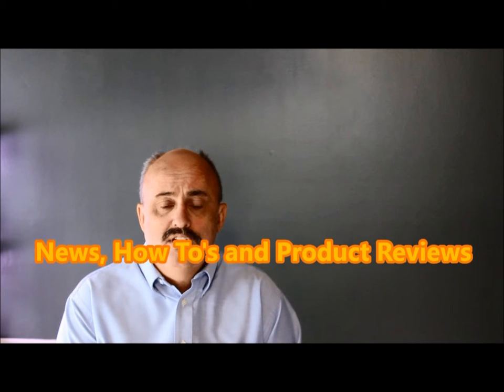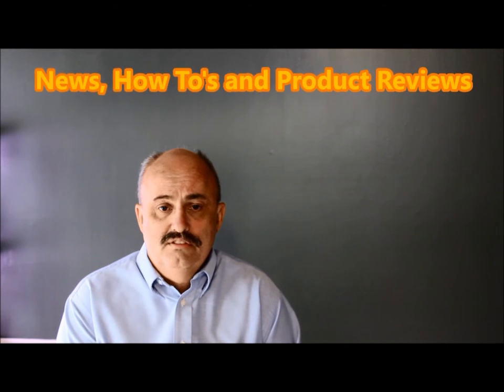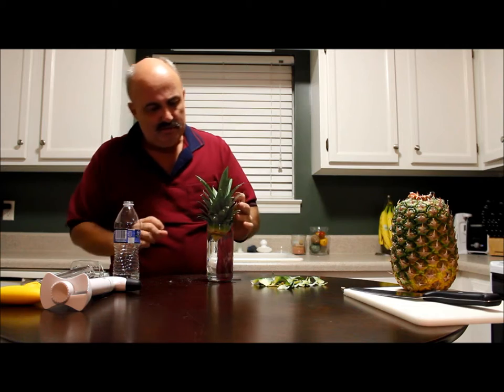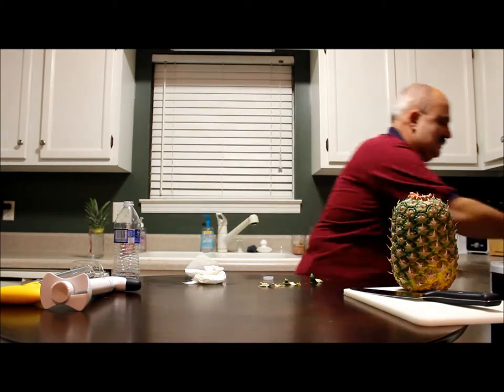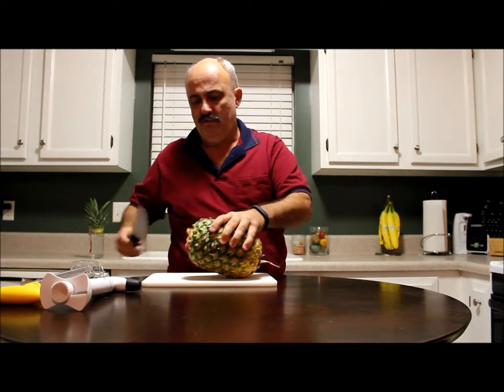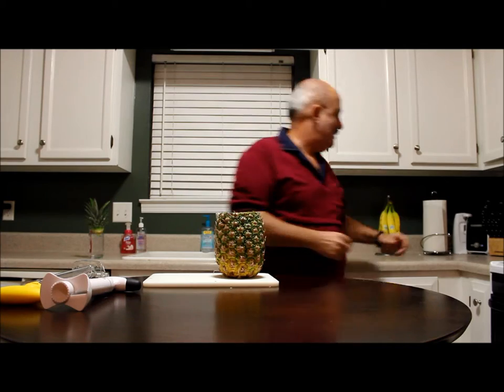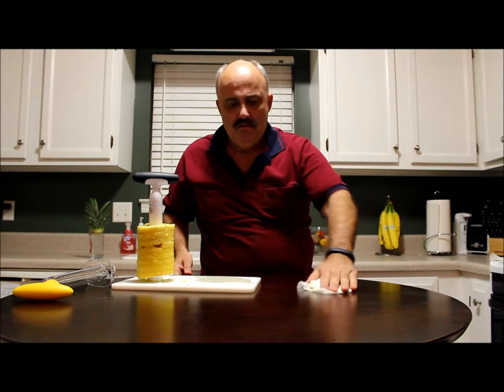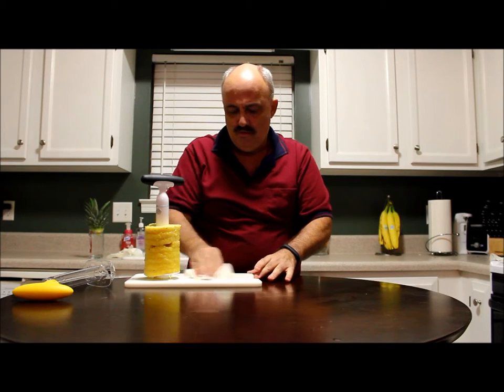Pineapple Planting Crown in Water and Slicer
Planting a Pineapple Crown in water and using a Pineapple Slicer to remove the middle.